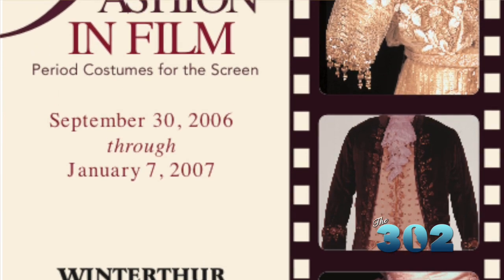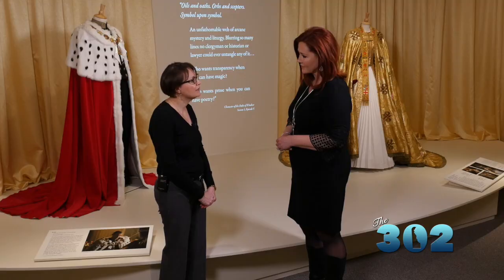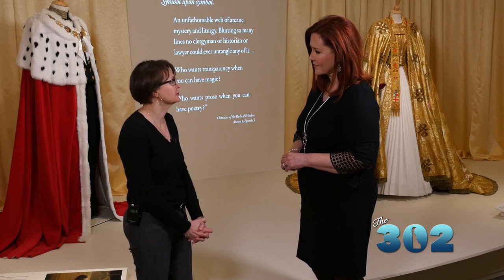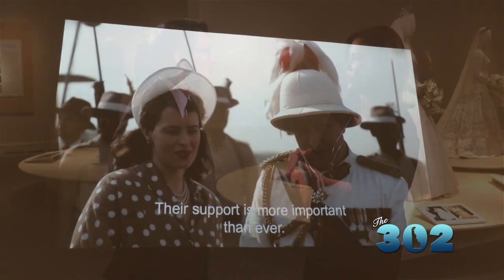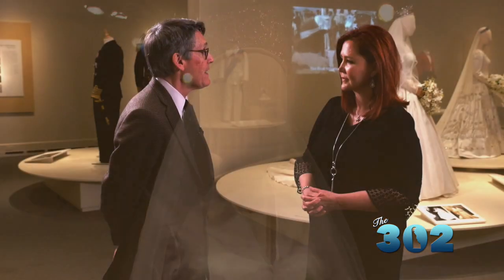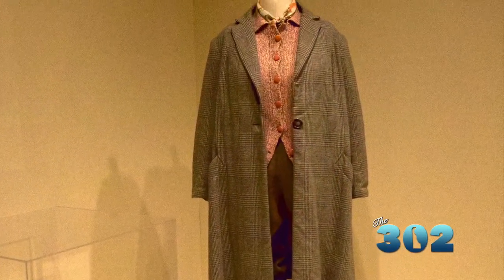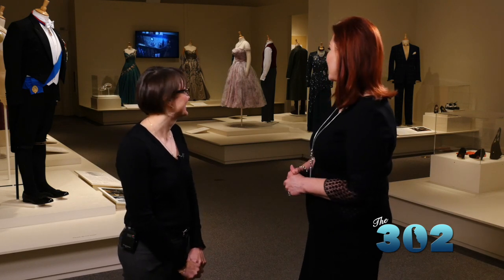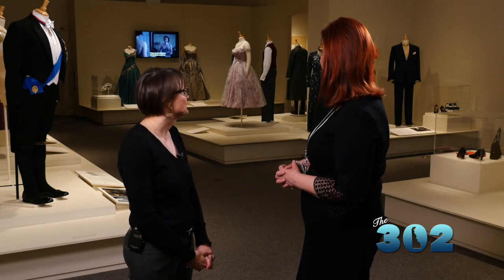The 302 #2: Costuming the Crown | Full Show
The designers of The Crown on Netflix made sure the costumes on the series were historically accurate. In this episode of The 302 we take you to Winterthur Museum's "Costuming the Crown" exhibit.

Episode 102 (Season 1 - Show 2)
Follow the 302: